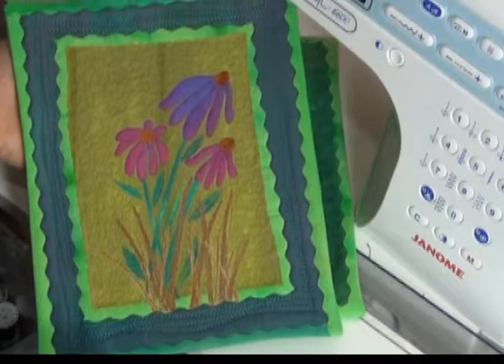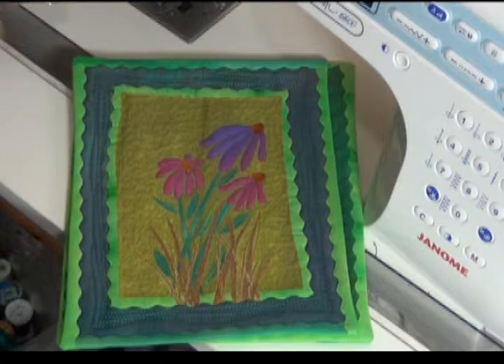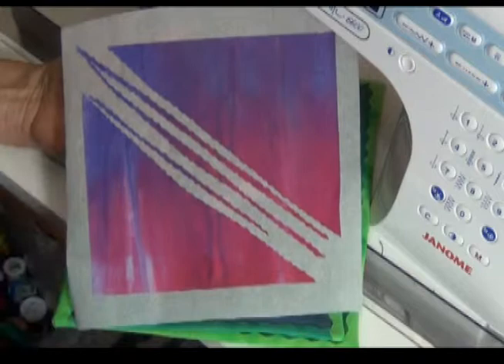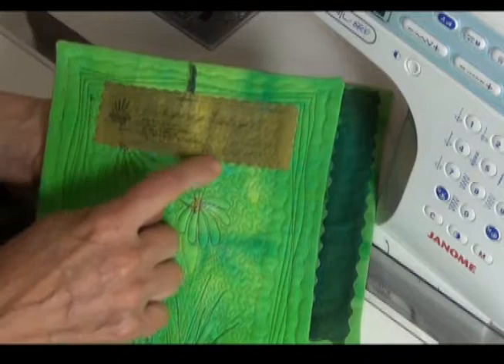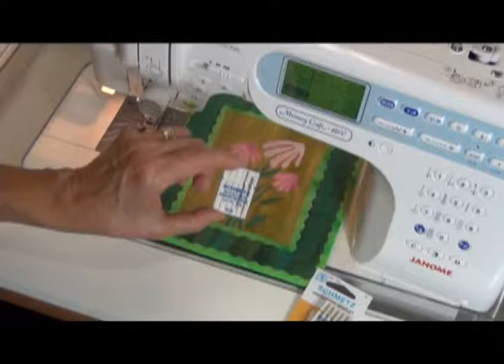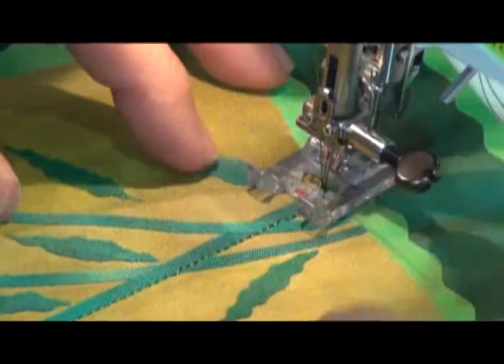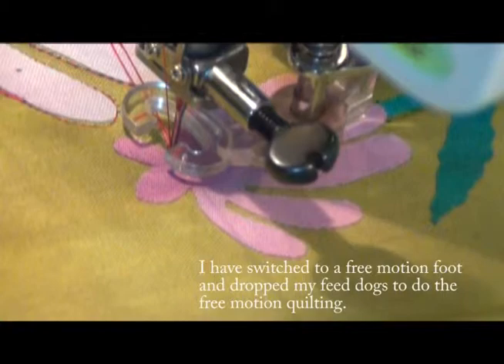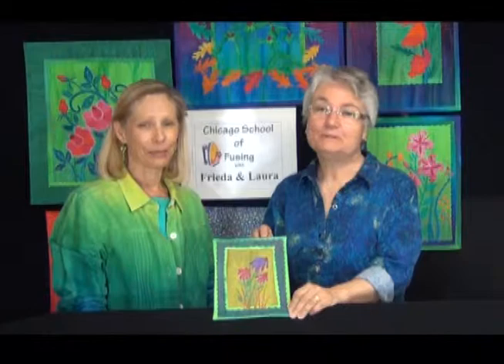Little Fused Art Quilts - Prairie Flowers - Part 3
Frieda shows you how to machine quilt Prairie Flowers.